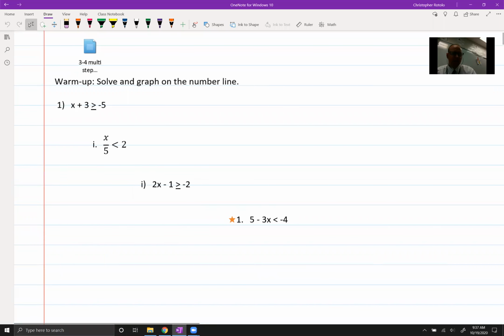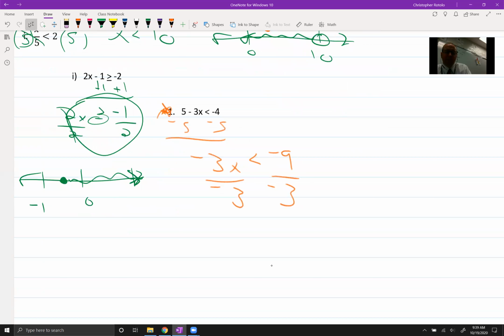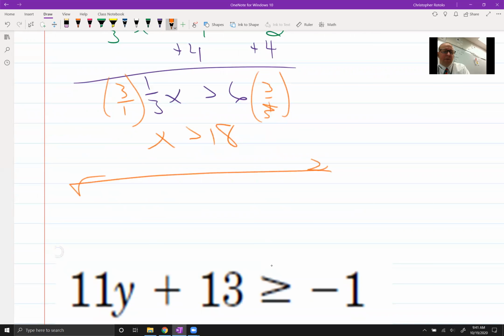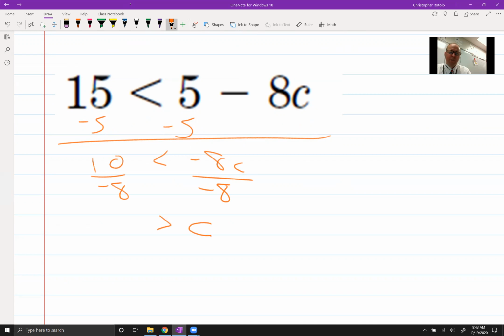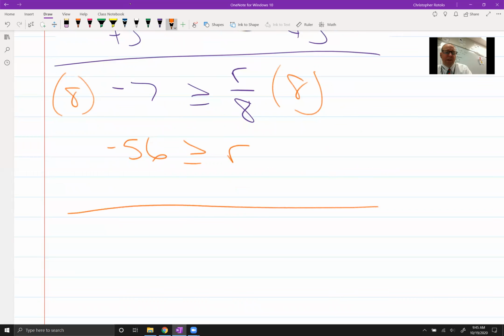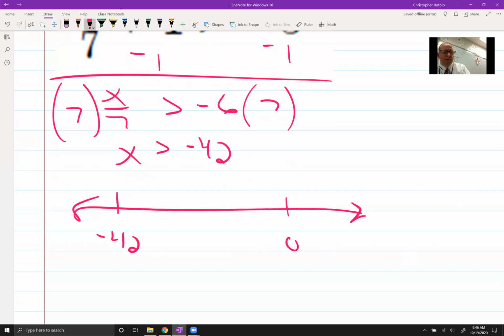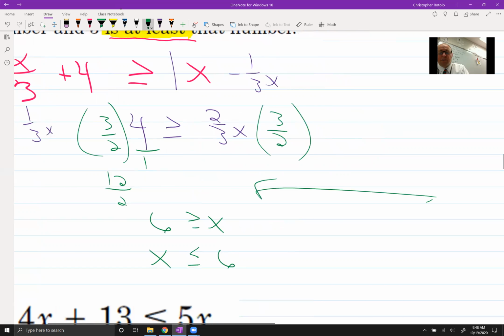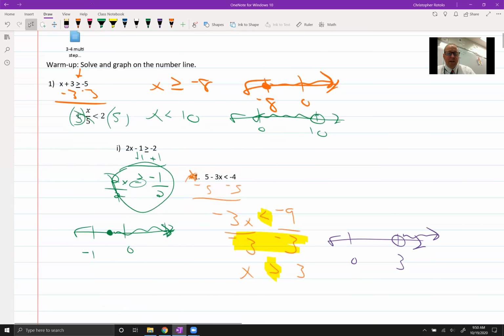A1 3 4 Multi step Inequalities and their graphs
Algebra 1 video on solving multi step inequalities and a reminder on when to flip the inequality.  Also review of how to determine if the point on the number line is open or closed for graphing.